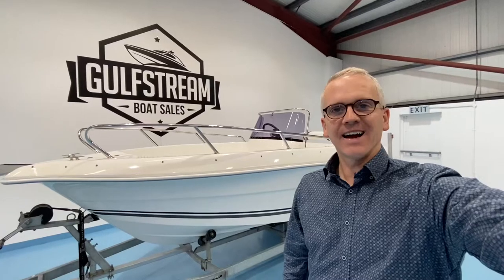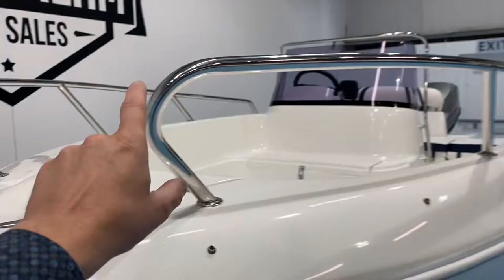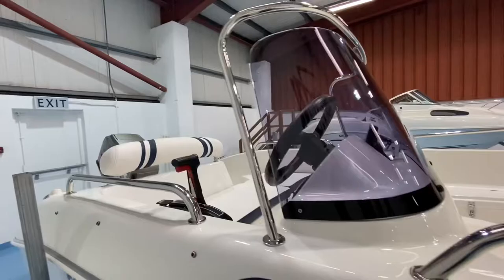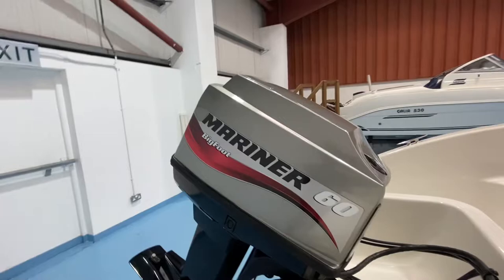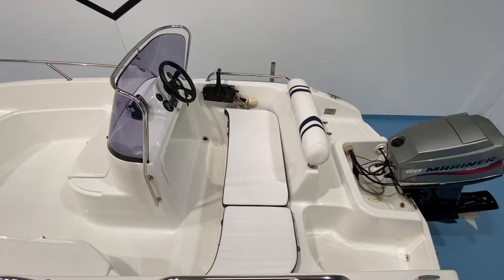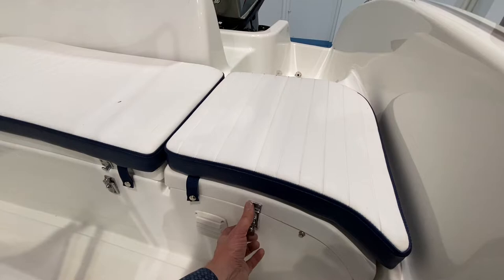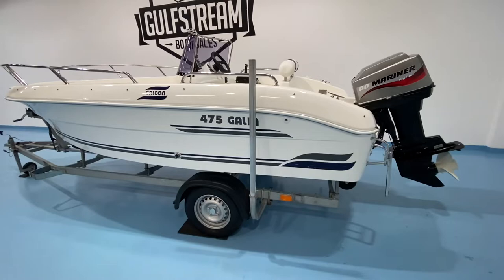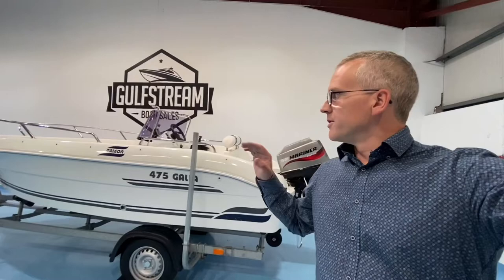Galeon Galia 475 with Mariner 60 HP Bigfoot -- Review & Walkthrough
The current entry point into Galeon’s accomplished range of boats, the Galia 475 Open is a high quality, safe handling, capable little starter boat.

This boat has had only two owners since it was first sold new in 2009. It has been lightly used since then and it’s like new. The whole package, from the trailer, to the boat, to the 60HP BigFoot motor, is in excellent condition throughout.

The photos and videos of this Galeon Galia 475 were shot in October 2021, when it was last sold by us. The boat is still in the same immaculate condition today.

This boat is very low maintenance; It’s easy to tow, easy to launch, easy to handle and is a perfect day boat for fishing, watersports and family fun.

You will not find a cleaner example on the market today. The boat is CE category C rated for use in coastal and inshore waters. It’s a very capable little sea boat, with self-bailing deck and very high quality finish. This boat would make a great alternative to a 5m or even a 6m RIB. The Mariner 60HP BigFoot Oil Injection outboard provides excellent performance and fuel economy – there’s plenty of power for pulling water skiers and towables. With a high free-board and lots of internal deck space, this Galia 475 would rival the usability, practicality and performance of a much larger RIB.

To find out more please check out the full listing on our